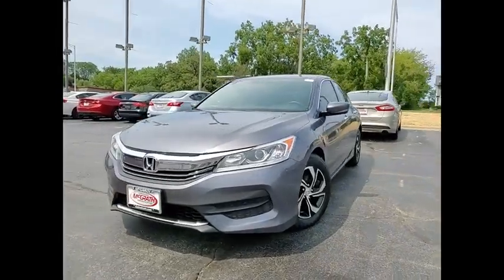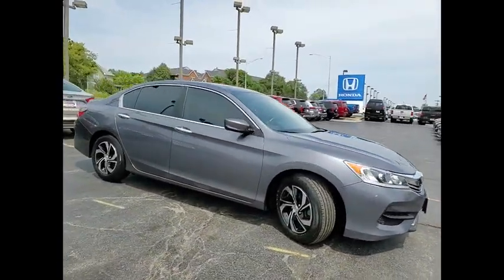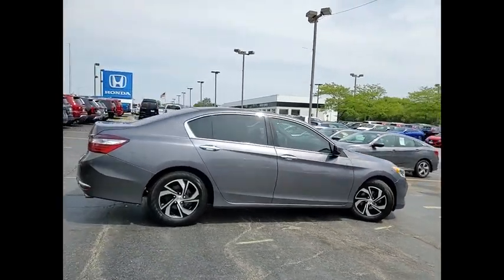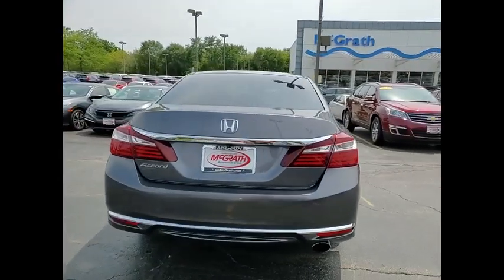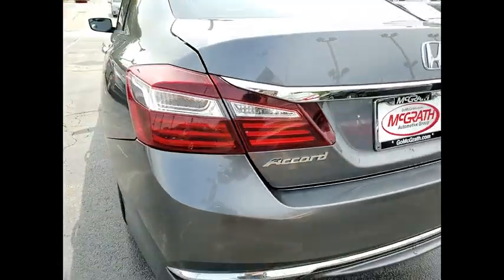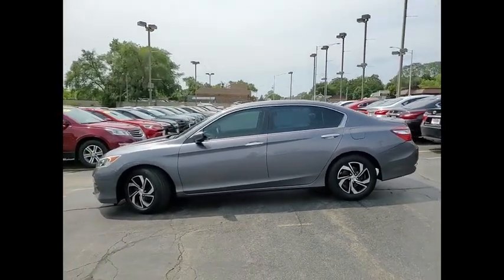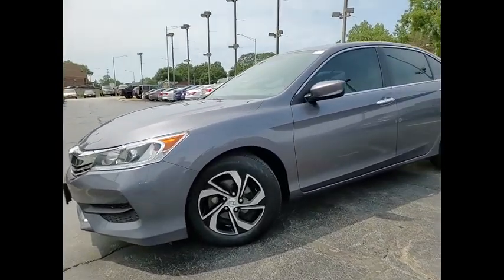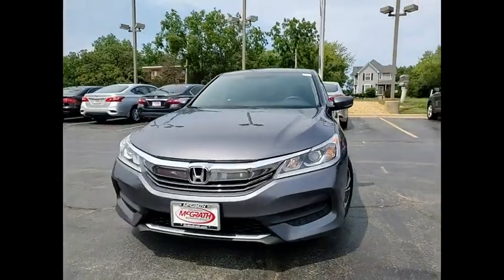2017 Honda Accord Sedan St Charles IL KS111C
2017 Honda Accord Sedan LX

2017 Honda Accord LX FWDAwards:* 2017 IIHS Top Safety Pick+ (When equipped with Honda Sensing and specific headlights) * 2017 KBB.com Brand Image Awards * 2017 KBB.com 10 Most Awarded BrandsKelley Blue Book Brand Image Awards are based on the Brand Watch(tm) study from Kelley Blue Book Market Intelligence. Award calculated among non-luxury shoppers. Kelley Blue Book is a registered trademark of Kelley Blue Book Co., Inc.** KBB MARKET VALUE PRICING at McGrath Honda Of St.Charles. Shop/Buy with confidence! With our KBB Market Value Pricing, you'll find our competitive market-based price on every pre-driven vehicle upfront,... No games, No hassles, Just Real Prices!!